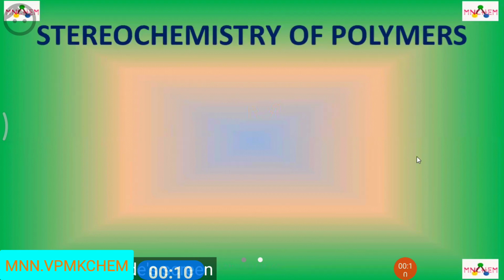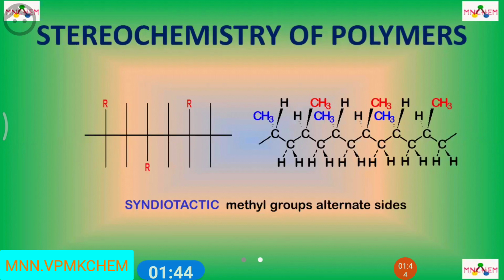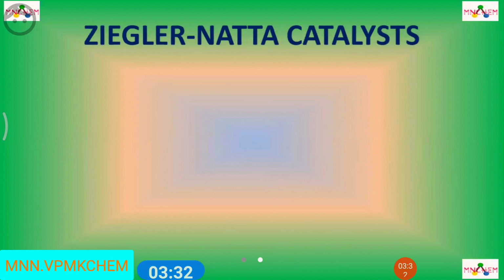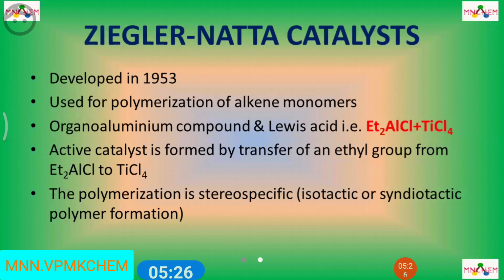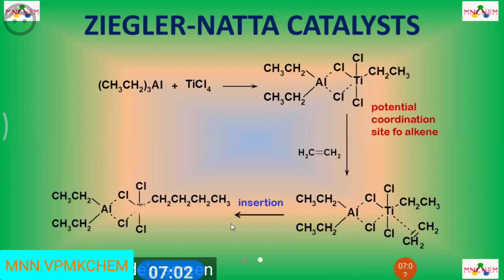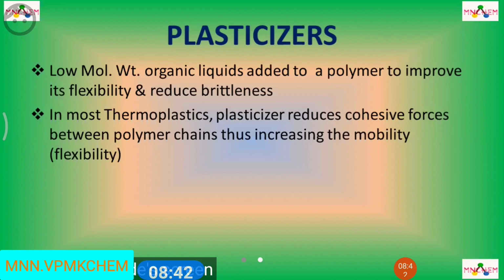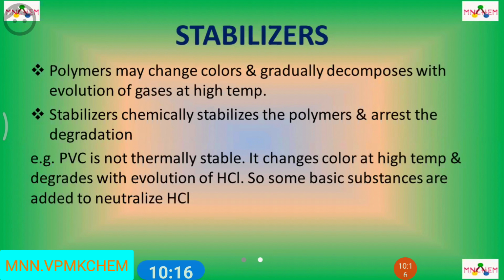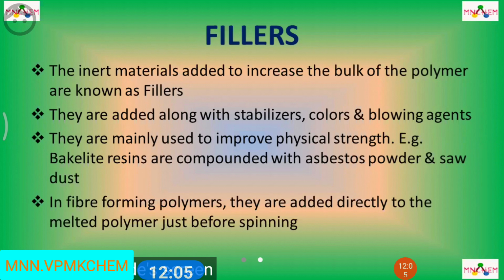Polymers 4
Lecture Recording